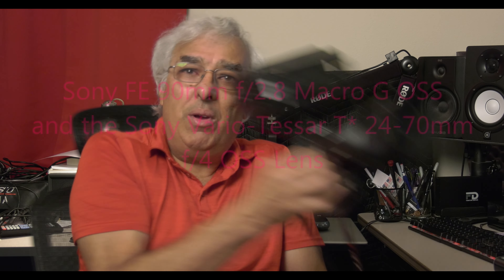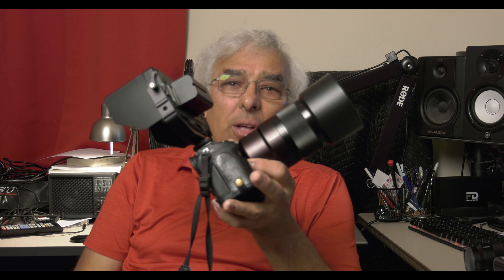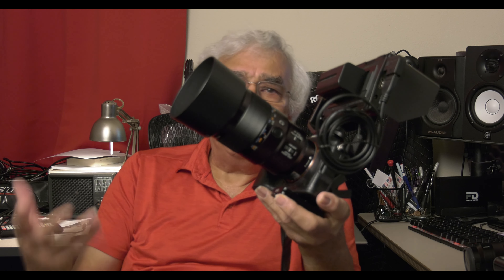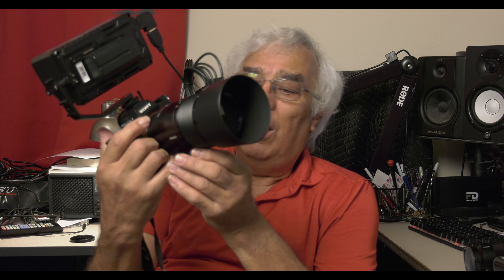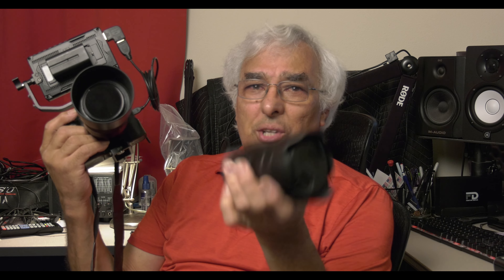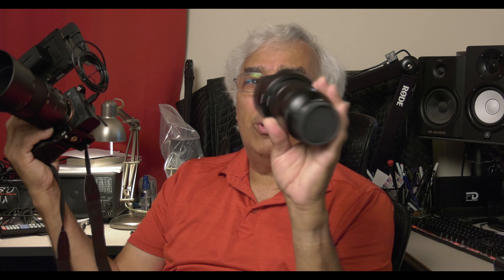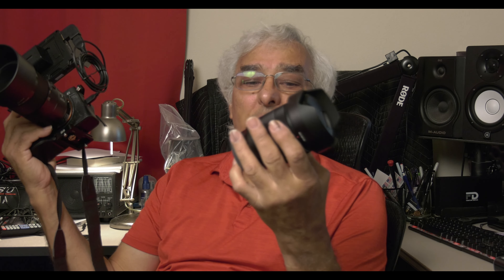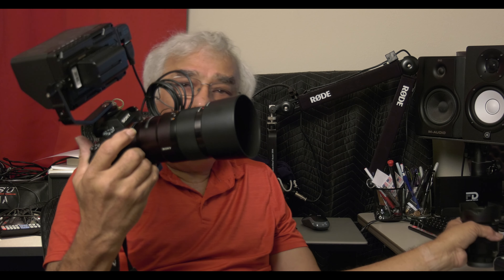Sony 90mm F2 8 Macro Plus Sony vario Tessar 24 70 mm F4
Short video on the Sony 90mm f/2.8 macro and the Sony vario tessar T* 24-70mm f/4 lens , Just something to do on a slow Friday afternoon.